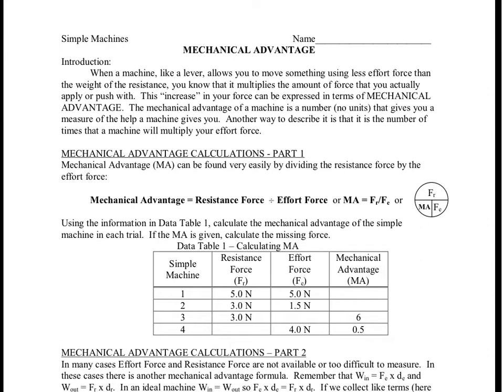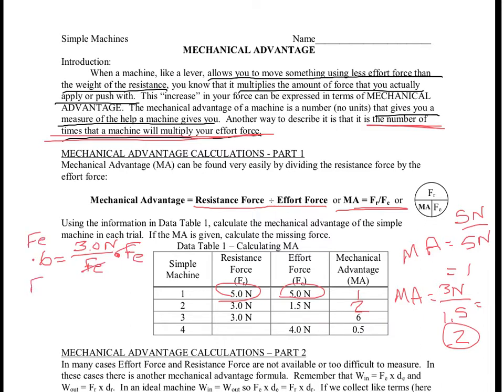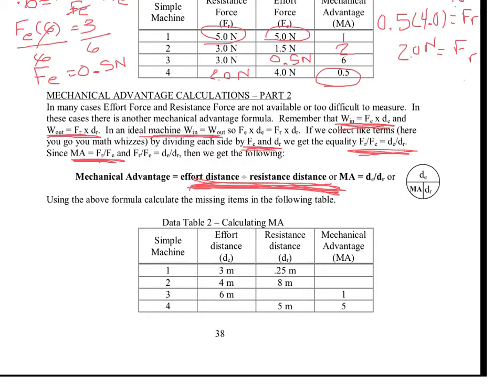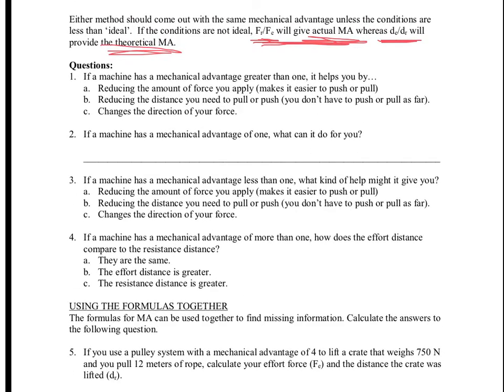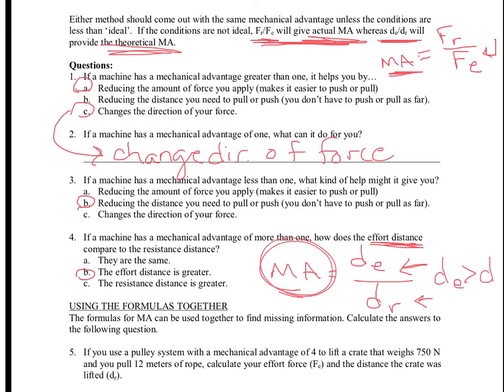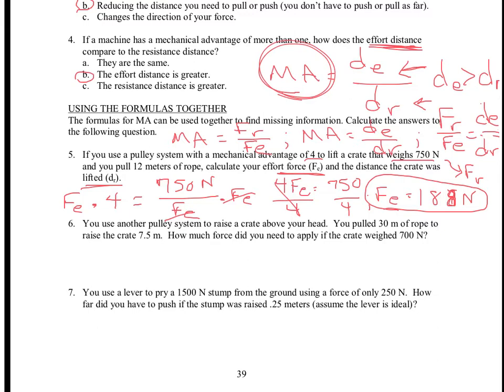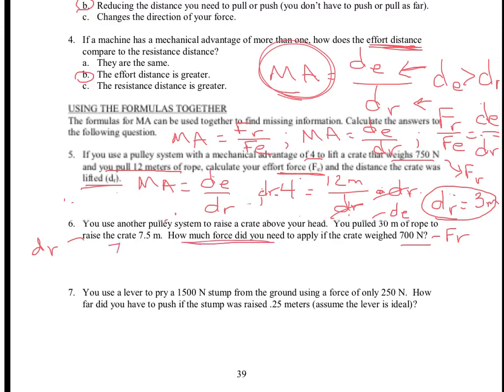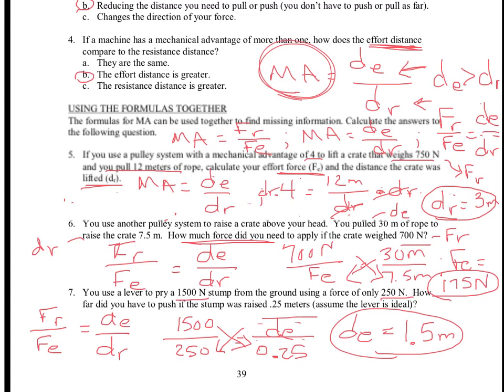Actual Mechanical Advantage problems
Explanation of how to do Actual and ideal mechanical advantage problems for Pre AP Physical Science and 8th grade science - Mrs. Cater's classes MMS